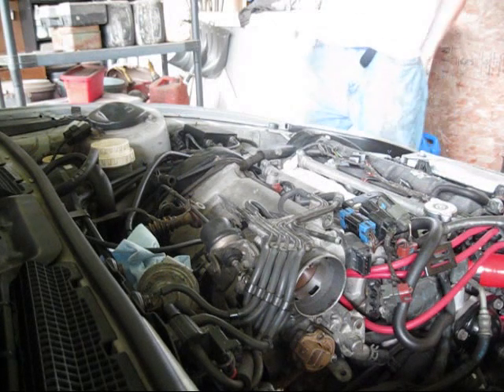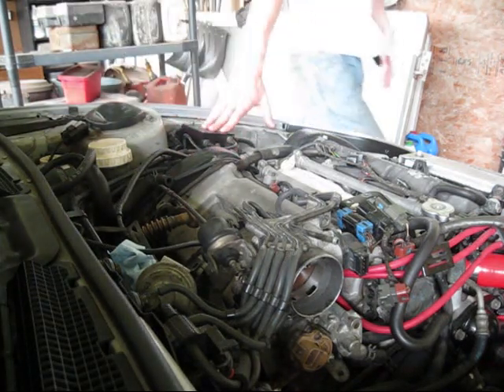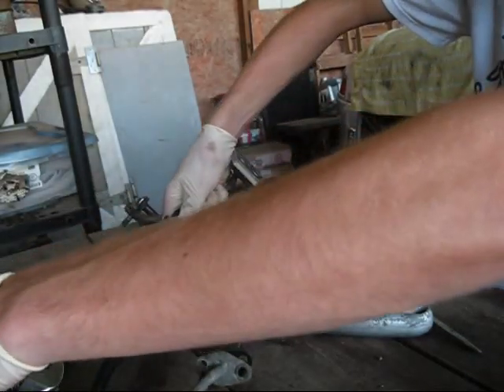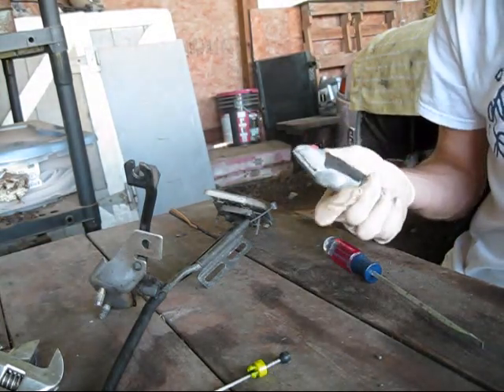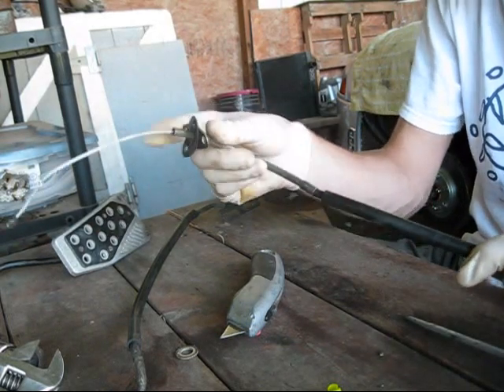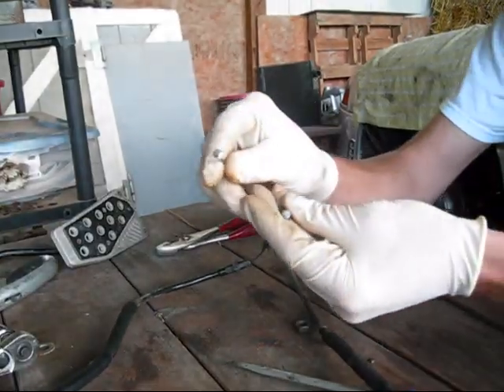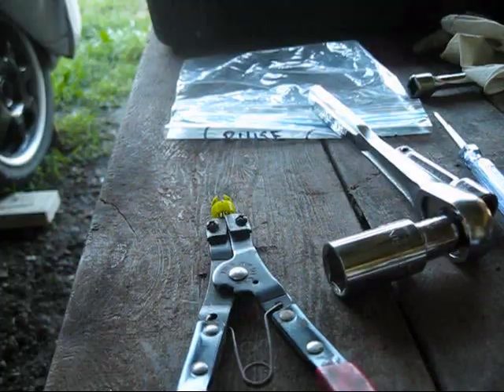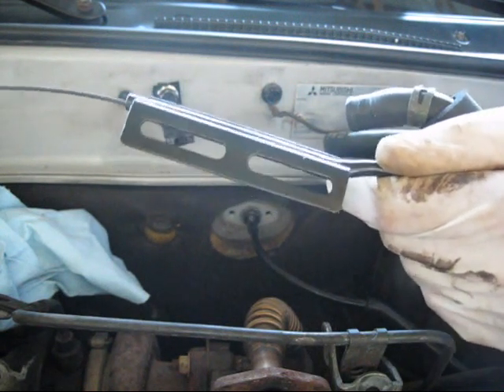Cruise Control Delete - CntrlSwitch How-To